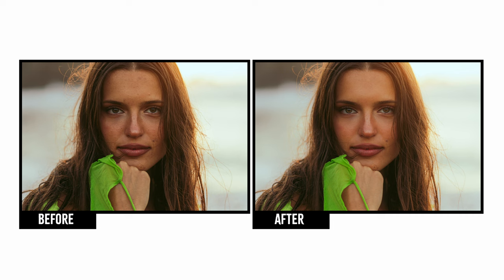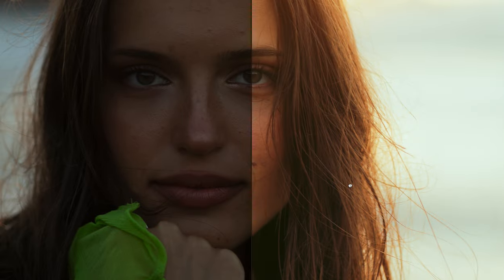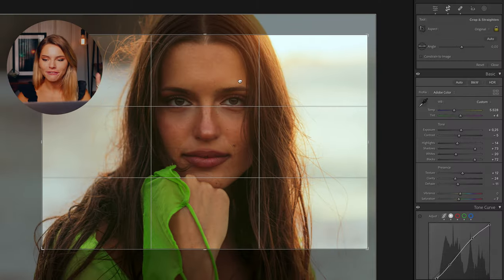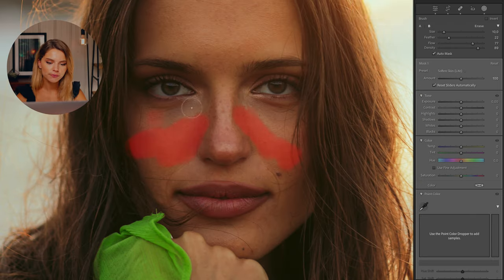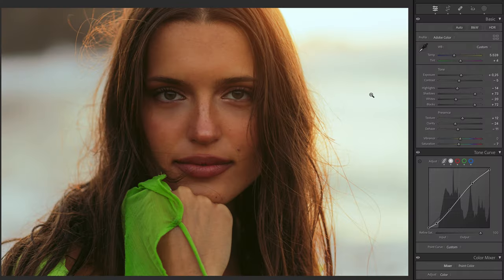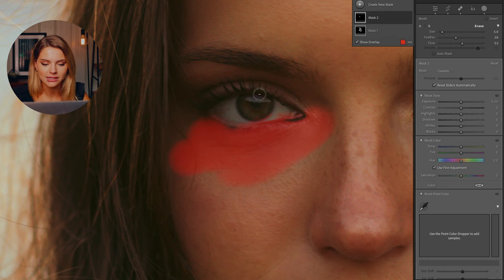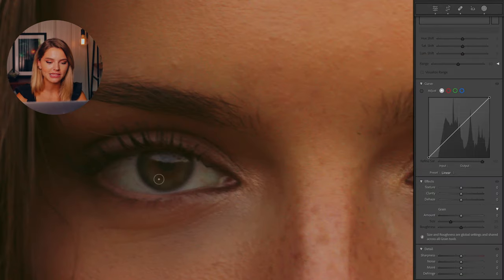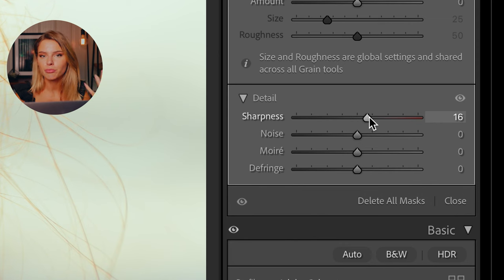How I Retouch Skin in Lightroom Classic (3 minute tutorial)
In today's video I show off how I retouch skin in my portraits, using only Lightroom Classic

Fayes mel